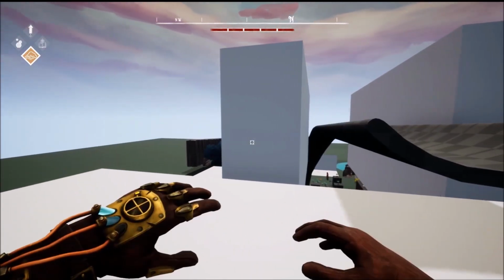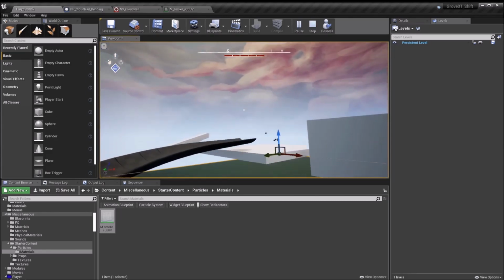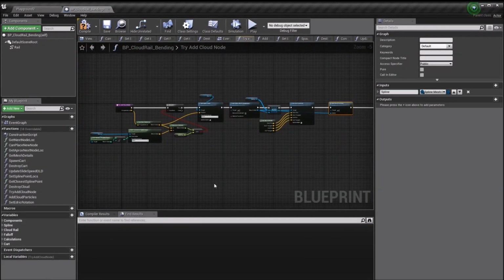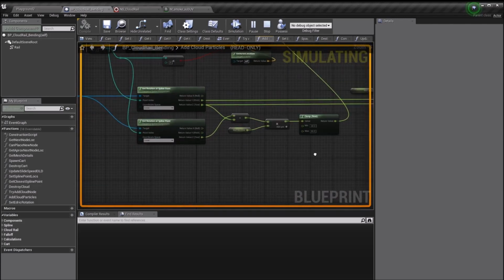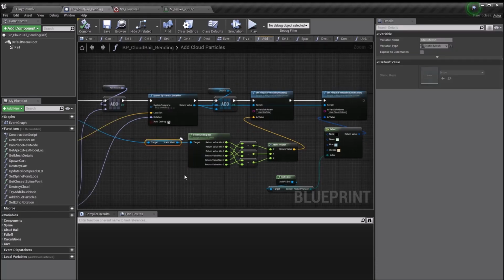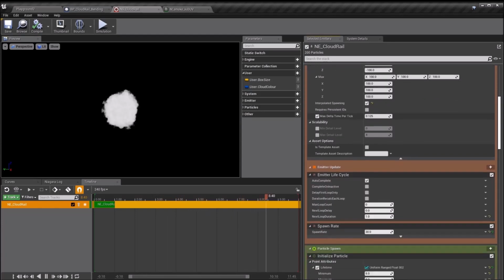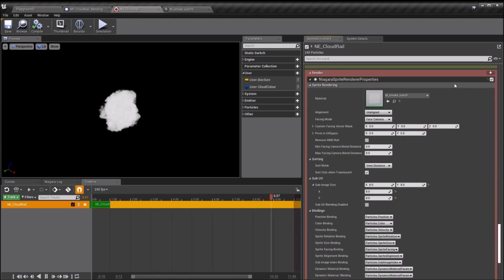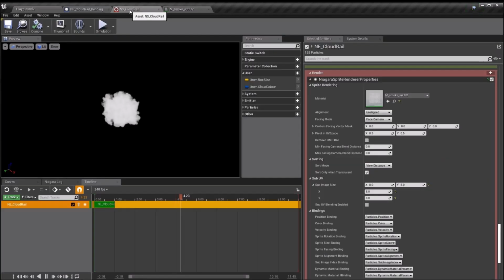Creating Clouds with Niagara in Unreal Engine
This week Harry takes the reins and talks you through how we created our cloud rail potion in UE4 using niagara effects. If you wanna know more about how we create the potions abilities in Project Grove, or maybe there's an Unreal topic you'd like Harry to cover -  just comment below and let us know!